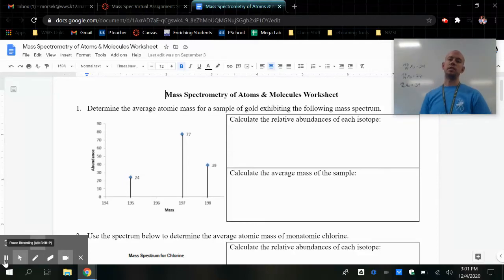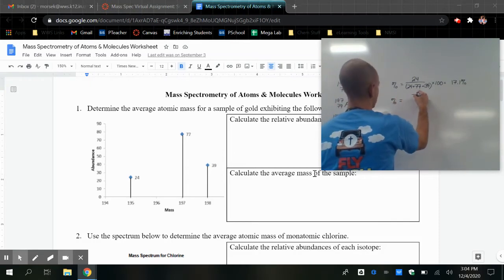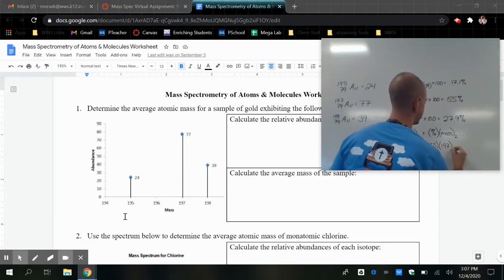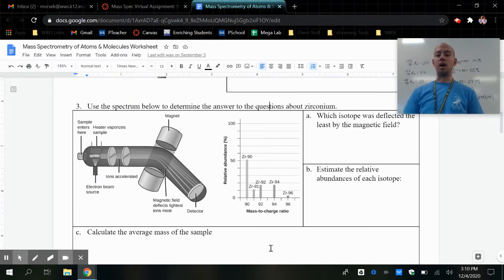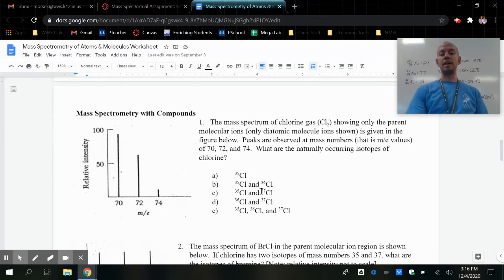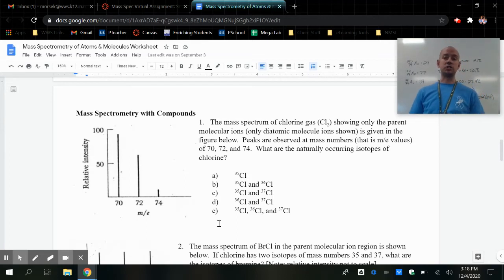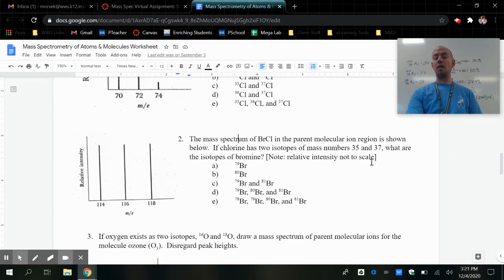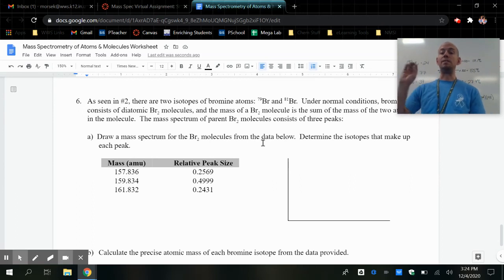Honors Chemistry: Mass Spec of Elements & Simple Compounds